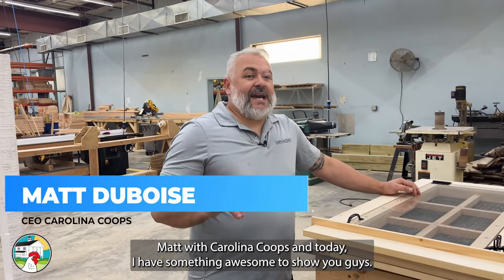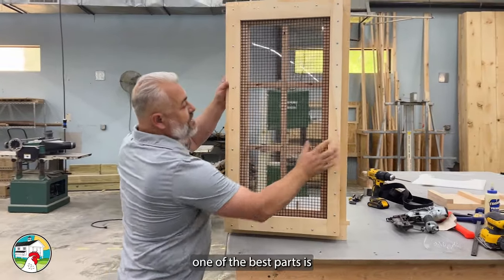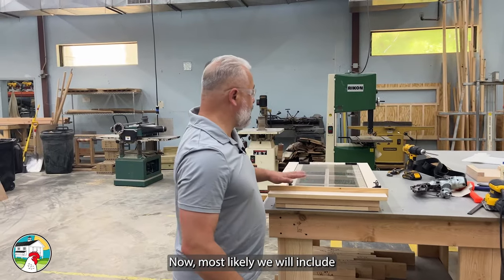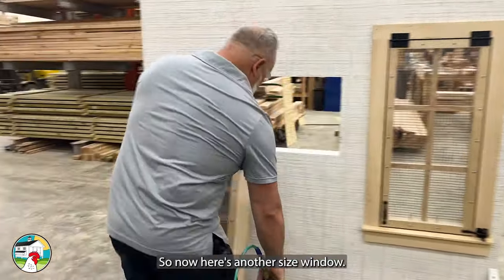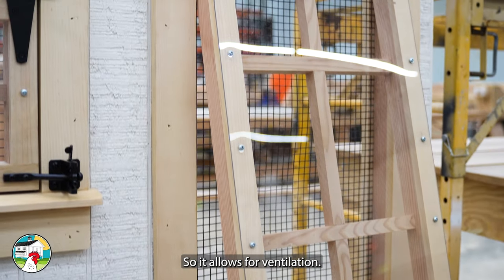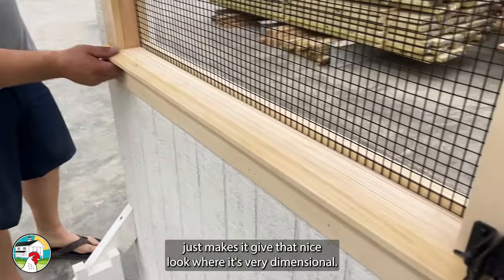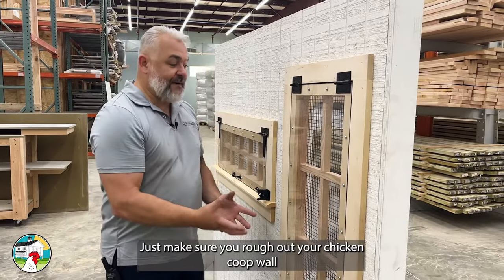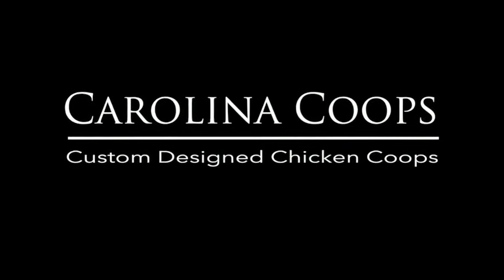DIY Chicken Coop? Pre-hung windows solve your problem!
Matt introduces our new pre-hung predator proof chicken coop windows and walks you through all of the features which makes it perfect for a DIY chicken coop.  If you're building your own DIY chicken coop, we can help you with the toughest part - a fully functional, yet predator proof window so your coop can be properly ventilated and protected!

Shop Our Coops